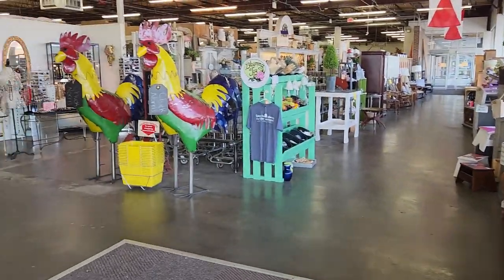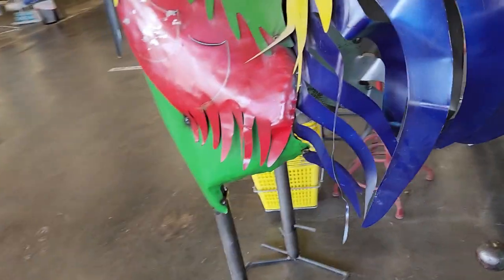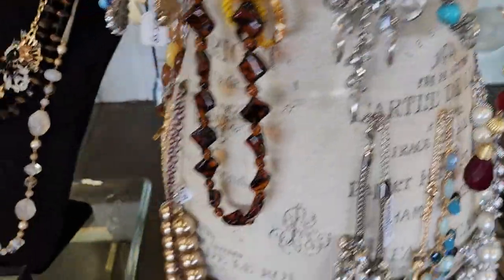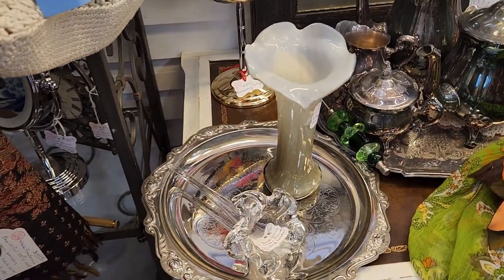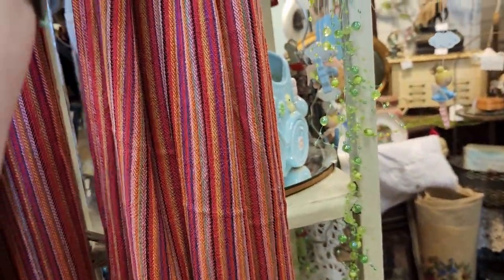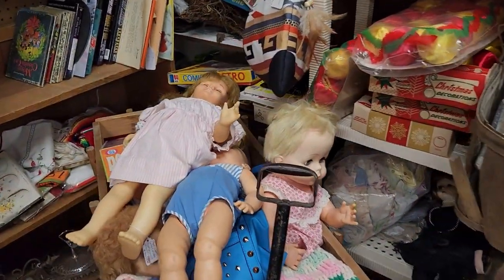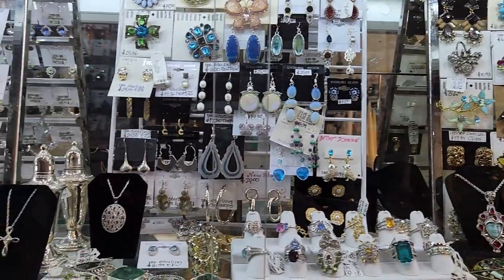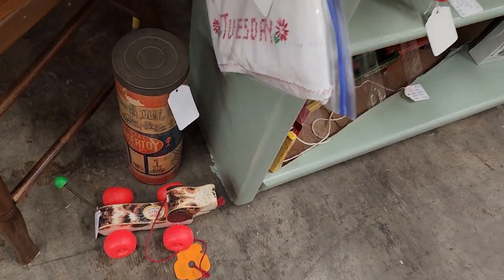Exploring Paramount Marketplace on Woodlawn St in Wichita, KS Part 1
This will be a series of videos I made while I was at the Paramount Marketplace Antique Mall and Consignment store in Wichita Kansas.
If you see anything please let me know and I will be happy to go back and take better pictures and get the price for you. please tell me the booth number and item. Thank You

We are up to 229 subscribers. Thank you to you all.

Get Lockered Resale.
Please come visit us at Get Lockered Resale store
1402 N Ohio St, Augusta Kansas 67010
Thank you all for your support.
My ebay Channel is Get_Lockered_67010
Below are the chanels who've given me the inspiration to begin Locker Hunting.